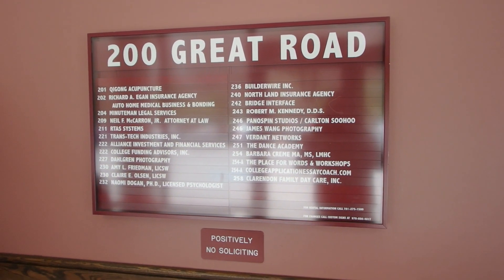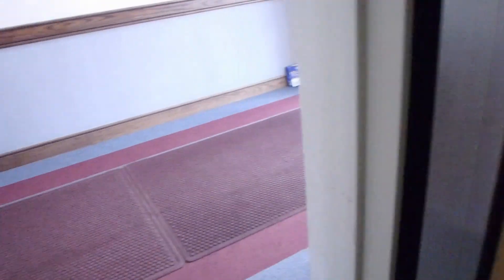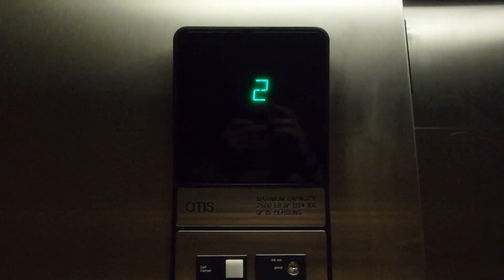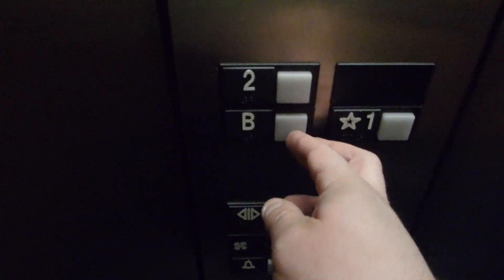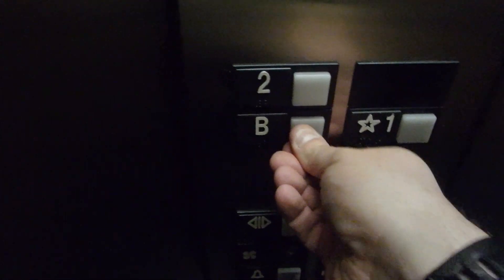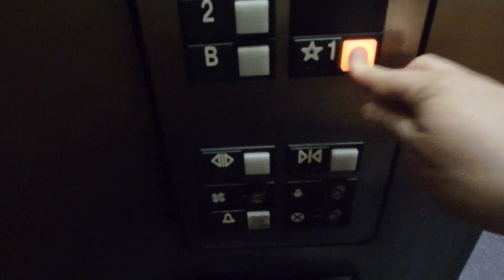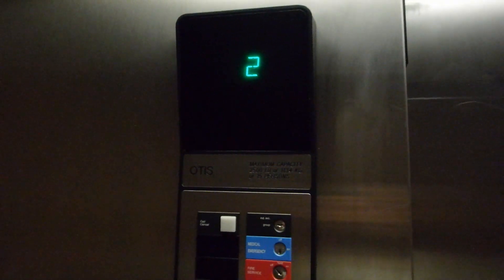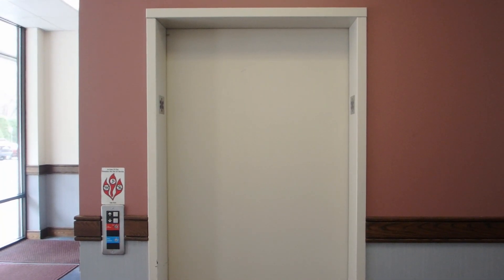Bedford, MA: Otis Series-1 Hydraulic Elevator @ 200 Great Road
This is the Otis Hydraulic Elevator at 200 Great Road, Bedford, Massachusetts.
This Series-1 has seen better days. While the running wasn't bad, you can tell the hydraulic pump is getting a little tired, the starts and stops are rough, and the modded chime is jarring.